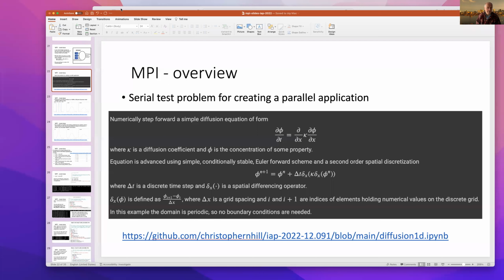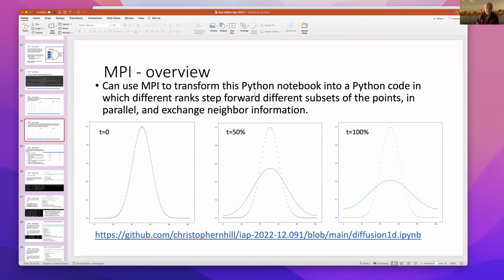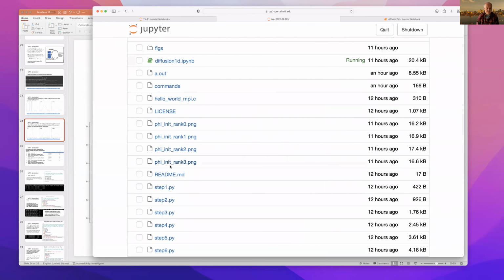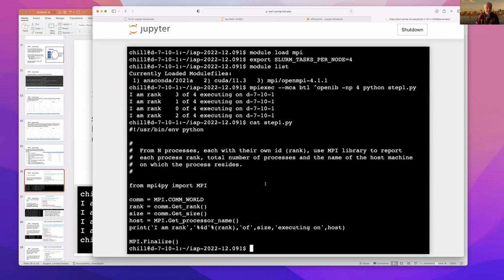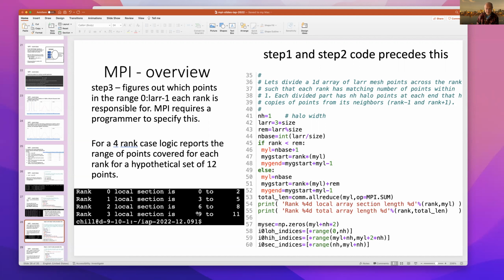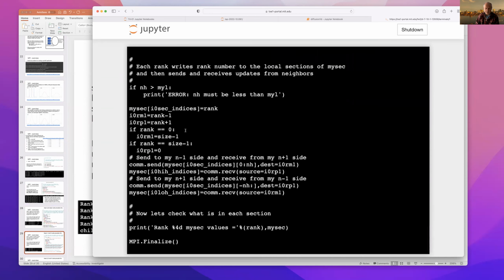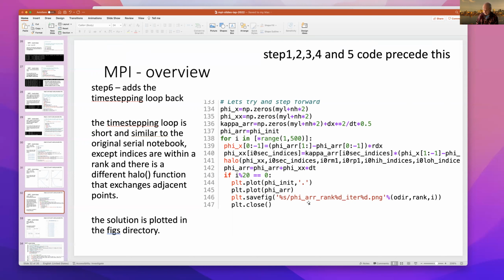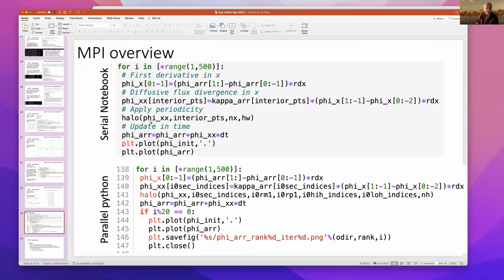mpi4py Diffusion Example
This is a video that walks through the development of a code that solves a diffusion problem using mpi4py, a Python wrapper for MPI.